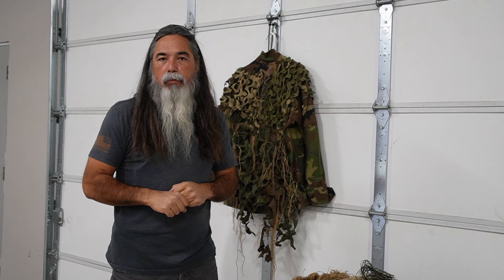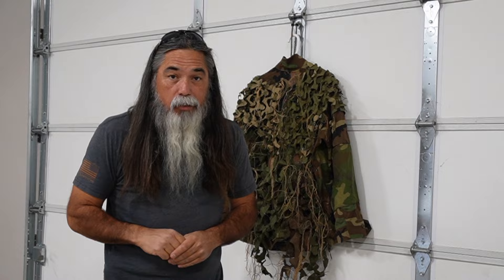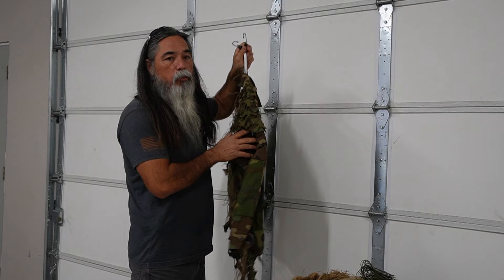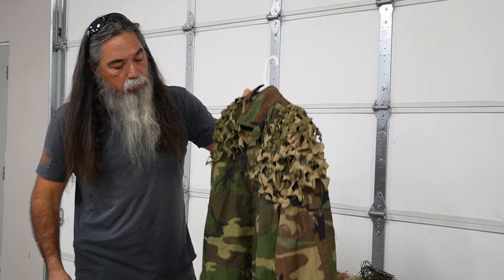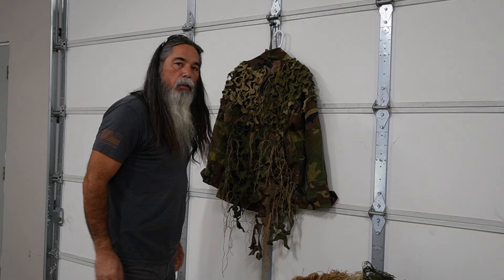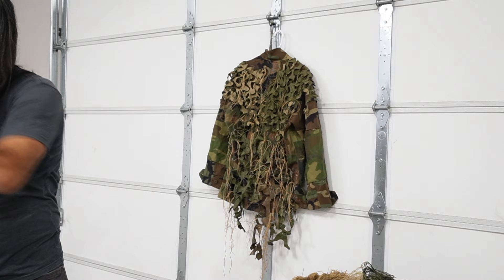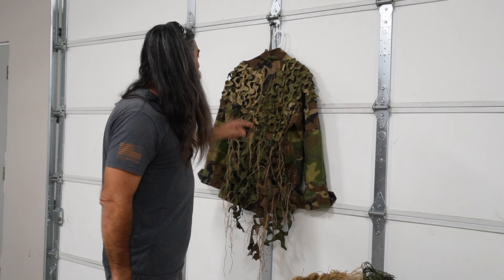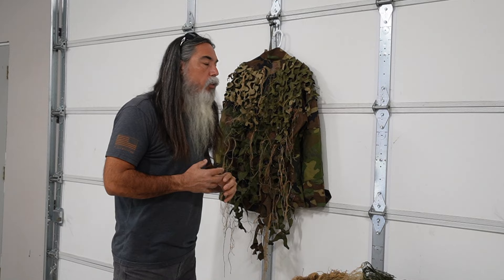Marine Corps Scout Sniper shows how to make a Ghillie Suit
FACEBOOK: Dog Kennel and Little Spoon

Dog_Kennel_and_Little_Spoon